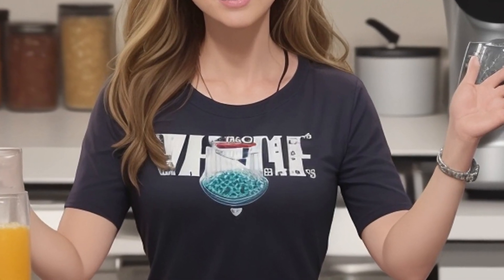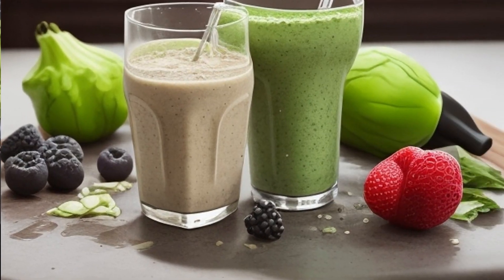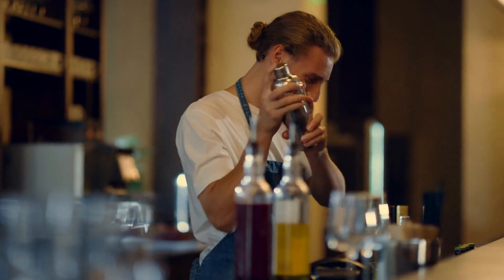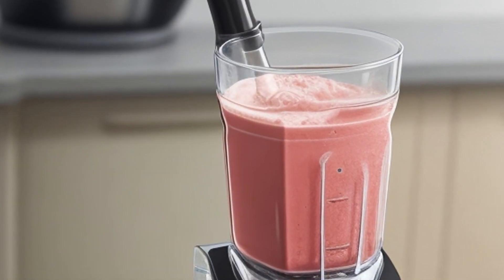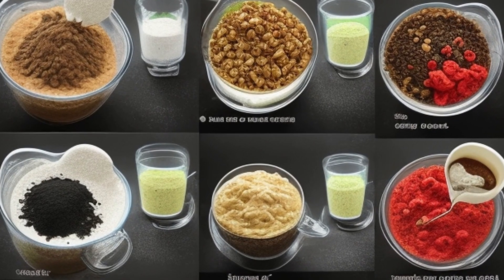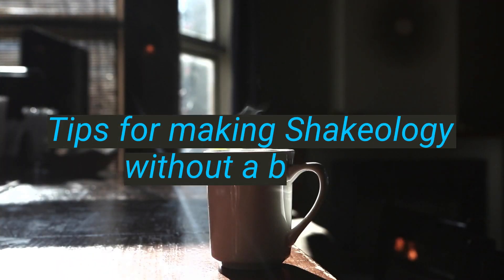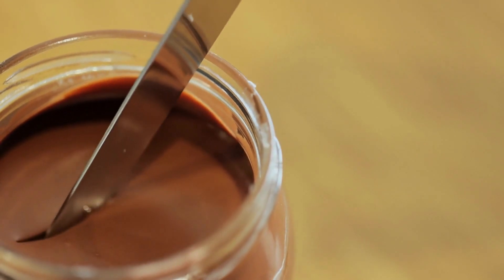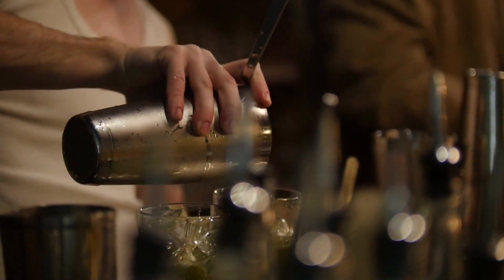How to Make Shakeology Without a Blender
Shakeology is a delicious and nutritious meal replacement shake that is packed with vitamins, minerals, and antioxidants. It is a great way to start your day or fuel your workout.

However, not everyone has a blender. If you don't have a blender, don't worry! There are a few simple ways to make Shakeology without one.

In this video, I will show you how to make Shakeology using a shaker cup and a fork or whisk. I will also provide some tips for making a smooth and delicious Shakeology without a blender.

* Shakeology powder
* Liquid of your choice (milk, water, almond milk, etc.)
* Shaker cup or fork/whisk
* Optional ingredients: fruit, yogurt, nut butter, etc.

**Instructions:**

**Using a shaker cup:**

1. Add your liquid of choice and a scoop of Shakeology powder to the shaker cup.
2. Secure the lid and shake vigorously until the powder is completely dissolved and the shake is smooth.

**Using a fork or whisk:**

1. Add your liquid of choice and a scoop of Shakeology powder to a bowl or cup.
2. Mix vigorously with a fork or whisk until the powder is completely dissolved and the shake is smooth.

**Tips:**

* Use warm liquid to help dissolve the powder more easily.
* If you are using fruit, cut it into small pieces before adding it to your Shakeology.
* If you are using yogurt or nut butter, add a small amount at a time and mix well before adding more.
* If you are having trouble dissolving the powder, try using a whisk or fork to mash it against the side of the bowl or cup.

**Creative Shakeology recipes that can be made without a blender:**

* **Shakeology smoothie:** Add a scoop of Shakeology powder, a cup of milk, and a banana to a shaker cup. Shake until smooth.
* **Shakeology yogurt parfait:** Layer Shakeology powder, yogurt, and fruit in a jar or glass.
* **Shakeology oatmeal:** Add a scoop of Shakeology powder to your cooked oatmeal.
* **Shakeology ice cream:** Freeze Shakeology powder in a blender until solid. Then, blend until smooth and creamy.

**How to make Shakeology on the go without a blender:**

* **Shakeology powder packets:** Shakeology powder is available in convenient single-serve packets. Simply add a packet of Shakeology powder to a water bottle or shaker cup with water or milk and shake until smooth.
* **Shakeology travel blender:** There are a number of portable blenders on the market that are perfect for making Shakeology on the go. Simply add your ingredients to the blender and blend until smooth.

**A comparison of different methods for making Shakeology without a blender:**

**Shaker cup:** The shaker cup is the most convenient and portable way to make Shakeology without a blender. It is also the easiest method to clean up.

**Fork/whisk:** Using a fork or whisk to make Shakeology is more time-consuming and requires more effort than using a shaker cup. However, it is a good option if you do not have a shaker cup.

**Travel blender:** A travel blender is a good option if you want to make a smooth and creamy Shakeology on the go. However, travel blenders can be more expensive and difficult to clean than shaker cups.

**The best shaker cups for making Shakeology:**

Look for a shaker cup that is large enough to hold all of your ingredients and has a tight-fitting lid to prevent leaks. Some popular shaker cups for making Shakeology include:

* BlenderBottle Classic Shaker
* Perfect Shaker
* Hydro Flask Shaker Cup

**The best forks and whisks for making Shakeology:**

Look for a fork or whisk that is sturdy and can withstand vigorous mixing. Some popular forks and whisks for making Shakeology include:

* OXO Good Grips Balloon Whisk
* Zyliss Easy Action Whisk
* RSVP International Stainless Steel Flat Whisk

**How to clean a shaker cup or fork/whisk used to make Shakeology:**

Simply wash your shaker cup or fork/whisk with warm water and dish soap. You may also want to use a bottle brush to clean the inside of your shaker cup.

**The best way to store Shakeology powder so that it stays fresh:**

Store Shakeology powder in a cool, dry place. Keep the container tightly closed to prevent moisture from